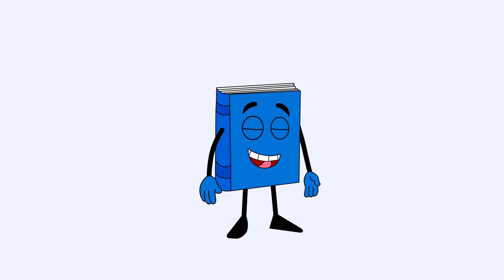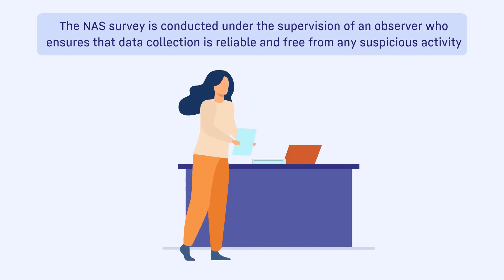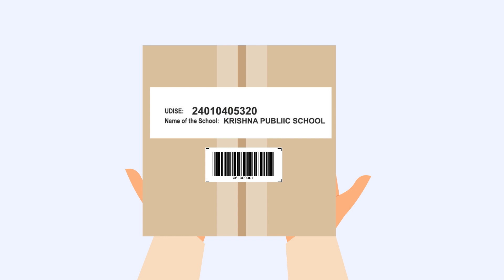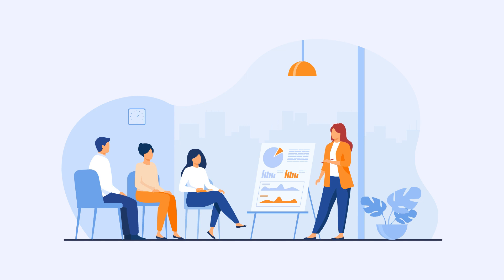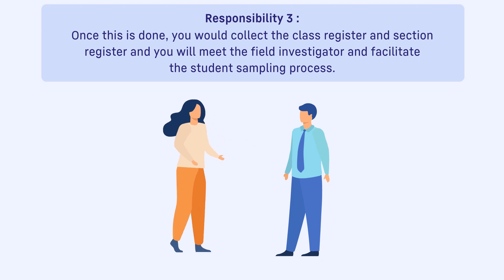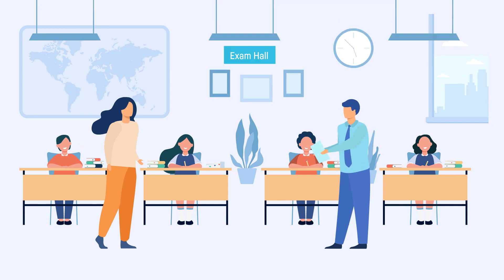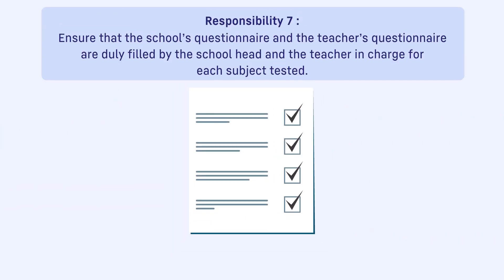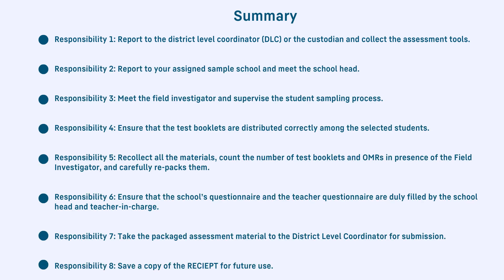Observer Capacity Building Video Module (English)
National Achievement Survey (NAS) - 2021